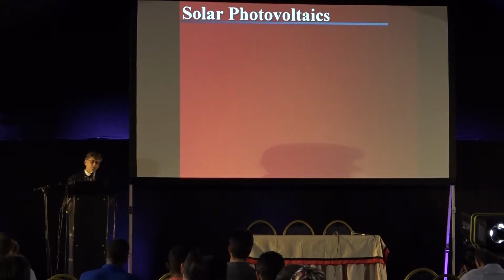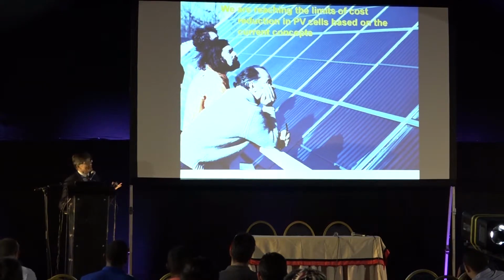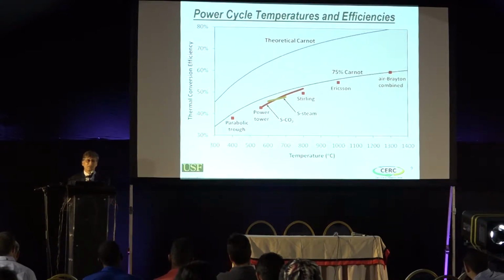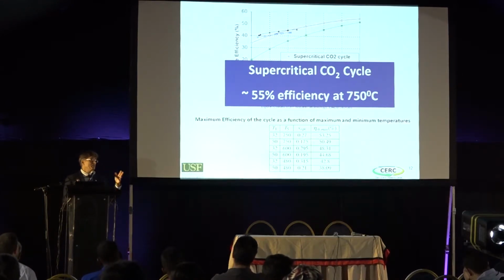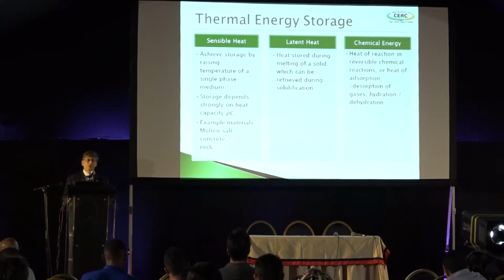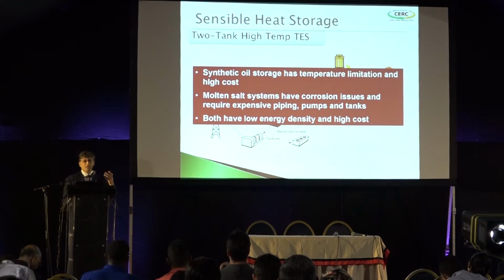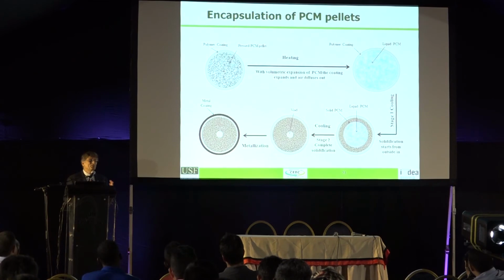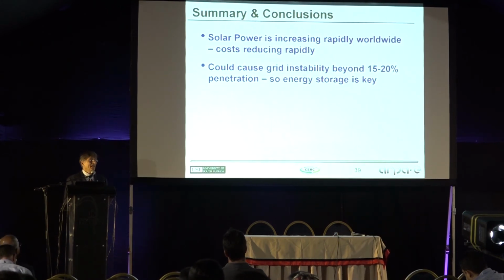Solar Energy. Yogi Goswami. Estados unidos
El conferencista habla sobre la energía solar, sus usos, algunos tipos de energía solar y sus características.